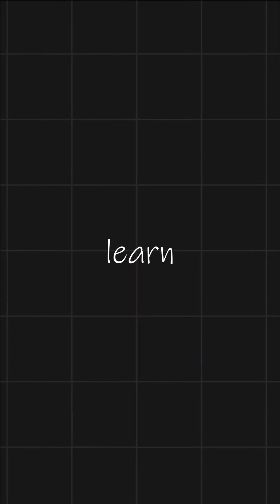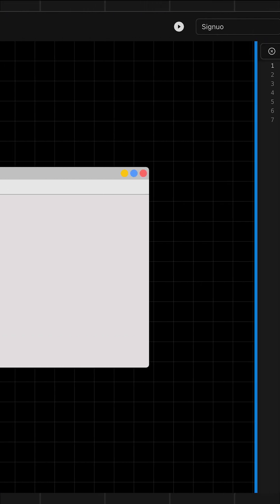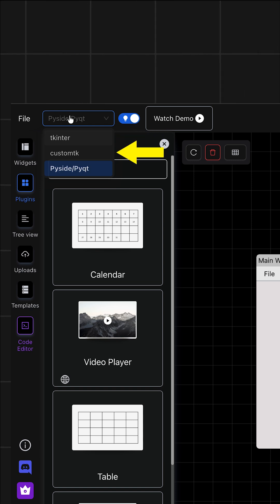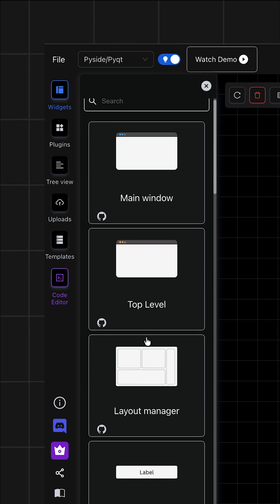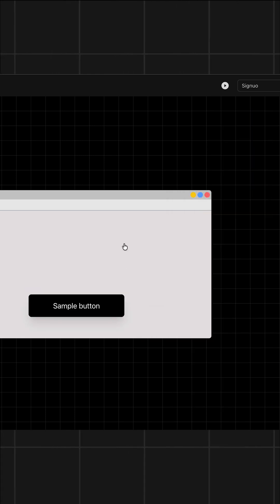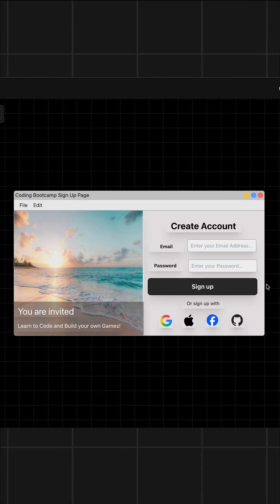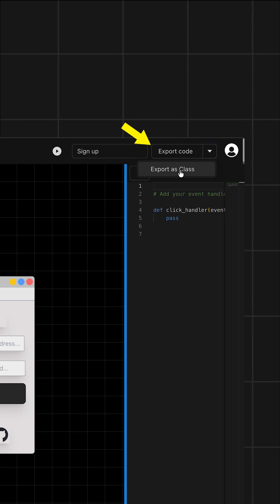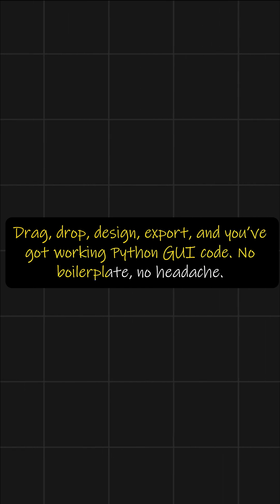Drag and drop GUI builder for python - Pyuibuilder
Create Python GUIs like Tkinter, customTk, and Pyside using Python GUI builder Pyuibuilder. Pyuibuilder makes it easier to create and develop Python GUIs.